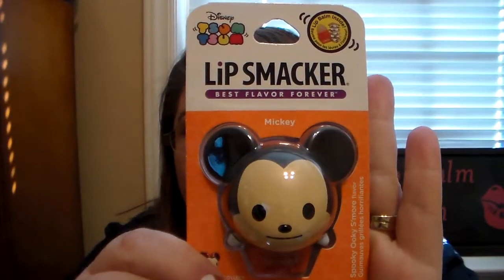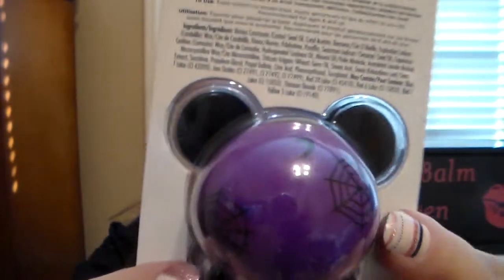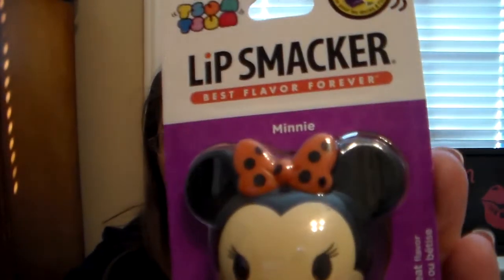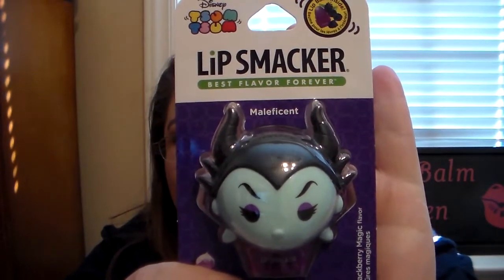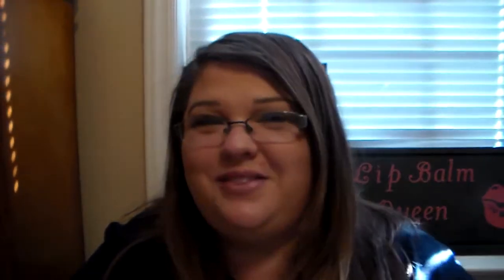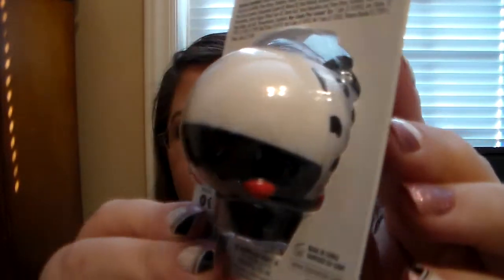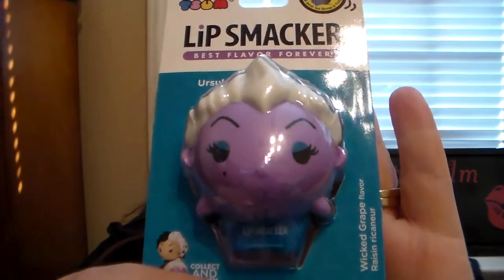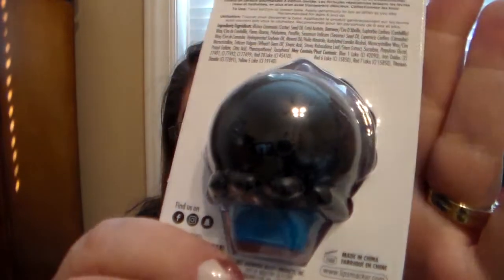First Impressions of The Fall 2017 Lip Smackers Tsum Tsum Lip Balms